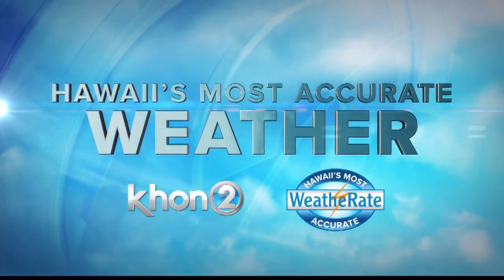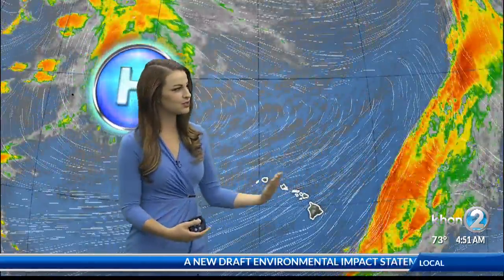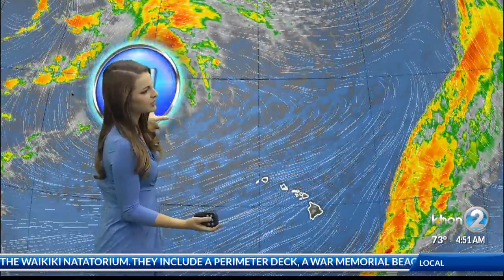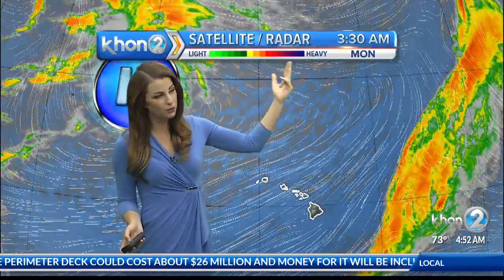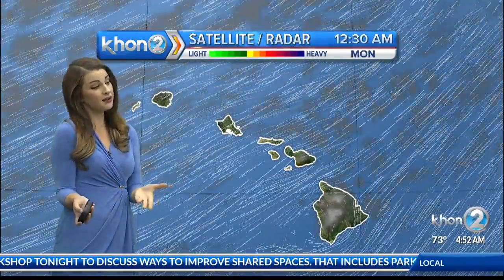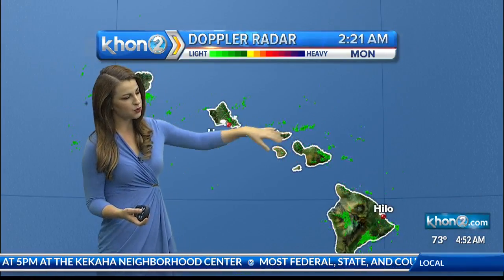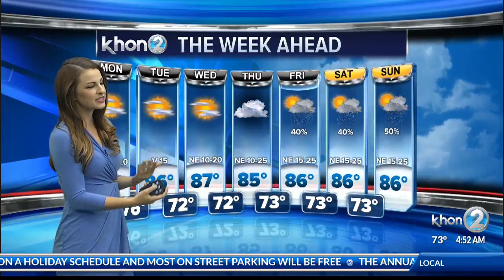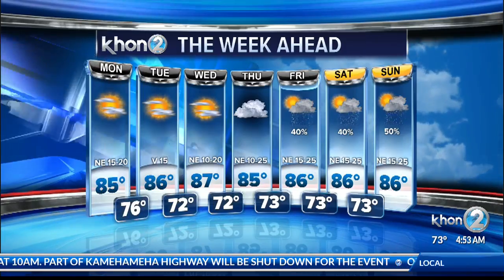Wake Up 2Day Hawaii's Morning News